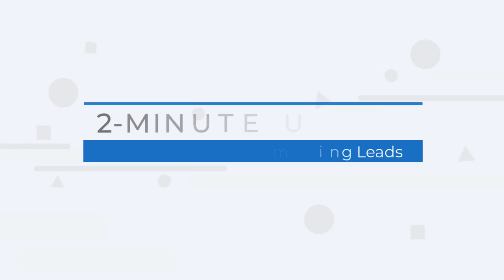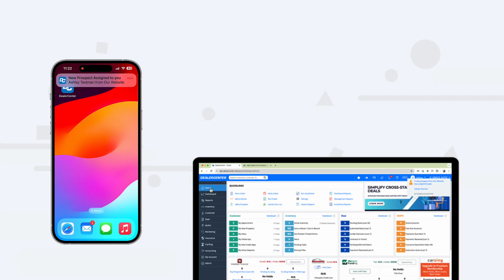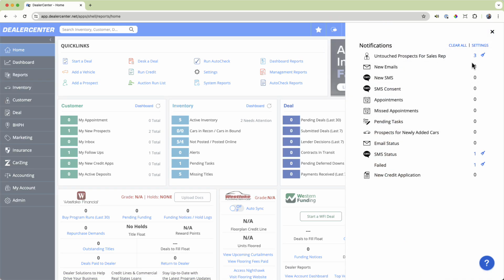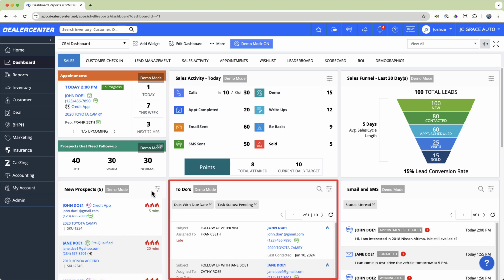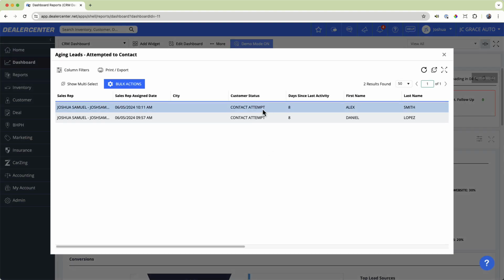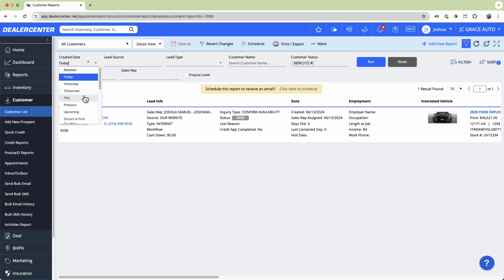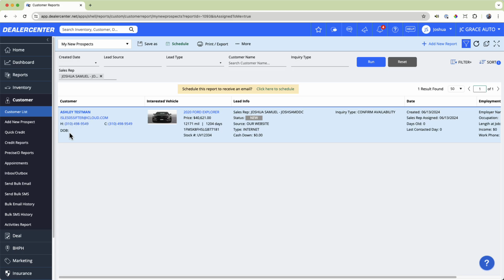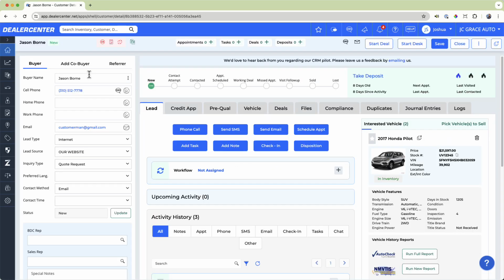DealerCenter 2 Minute University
🚀 2 Minute University: 6 Ways to Check Incoming Leads in DealerCenter

Make the most of every opportunity! In this quick tutorial, we’ll show you 6 simple ways to check your incoming leads so you never miss a chance to connect with potential buyers.

✅ Learn faster.
✅ Respond smarter.
✅ Close deals quicker.